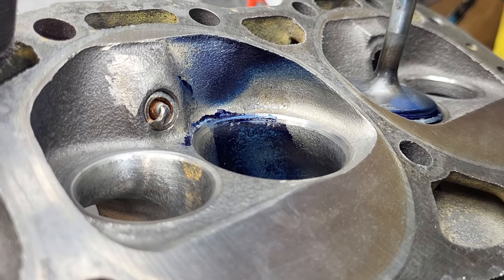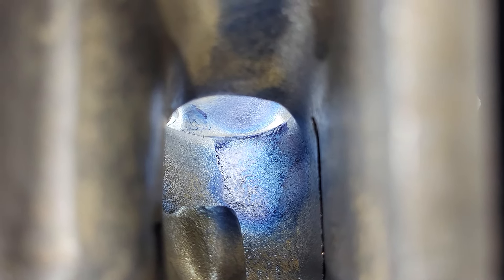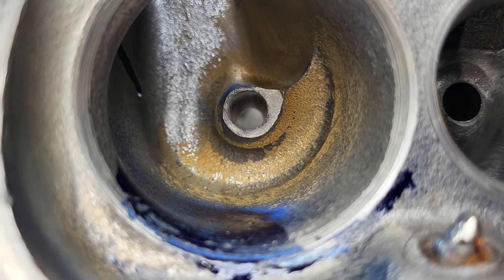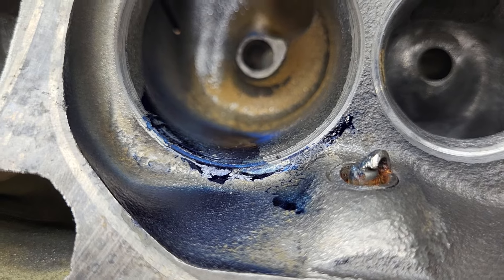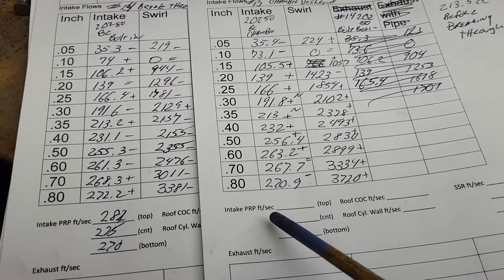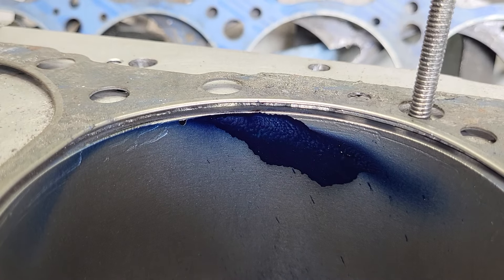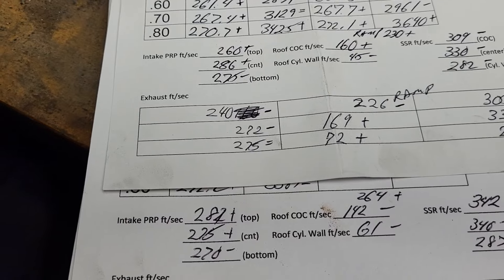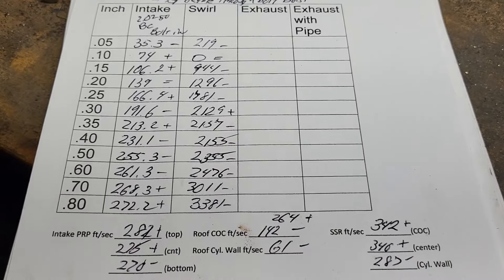62. Chevy 193 Swirl port cylinder heads #14 cut through bolt boss. Small gain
Last time cutting through the bolt boss was a big win, not this time with a smaller valve.